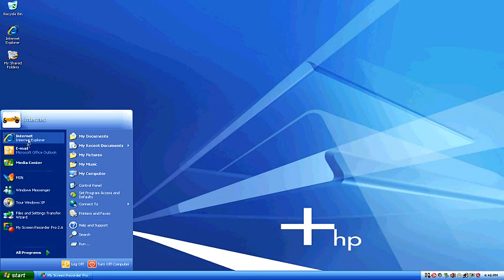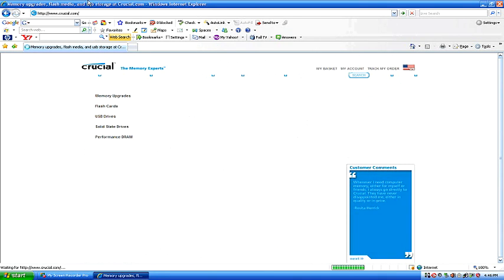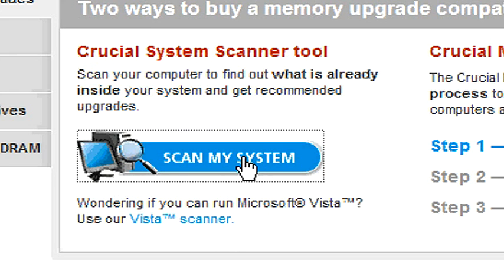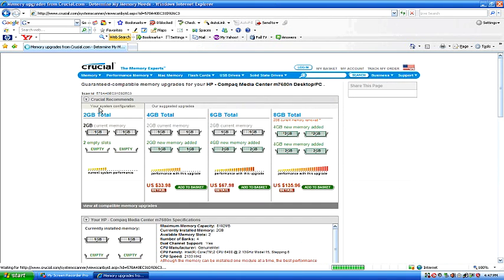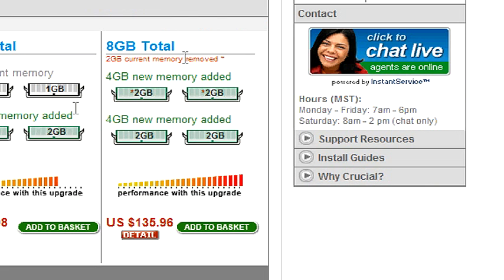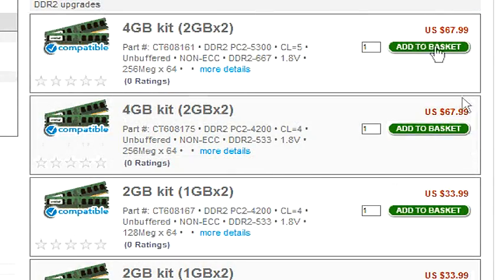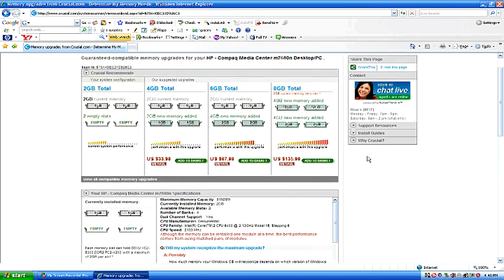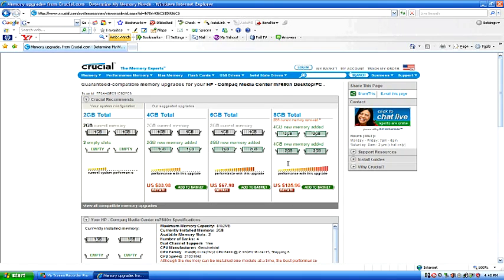Internet Guide : How to Buy Memory for a Computer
An upgrade of computer memory, also referred to as RAM, can help a computer to run programs faster and videos more smoothly, though the computer must have the corresponding memory slots the match the upgrade. Find out how to revitalize a computer with a memory upgrade by ordering RAM online with the tips in this free video tutorial on computer hardware from an Internet professional.